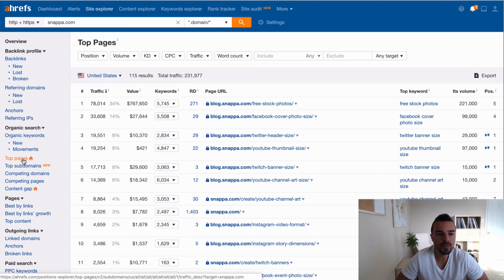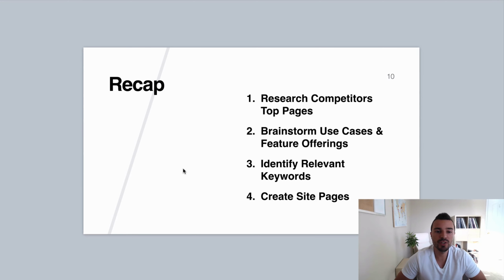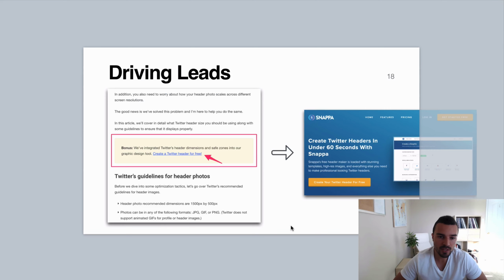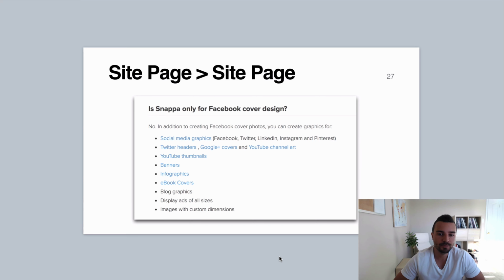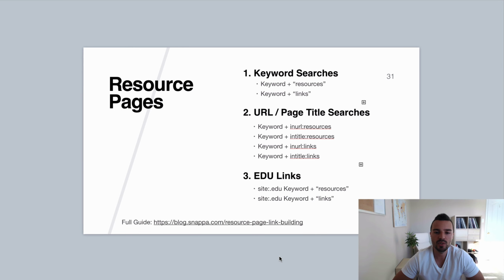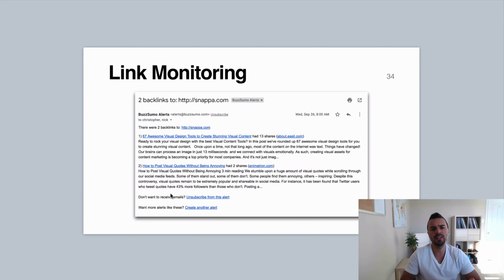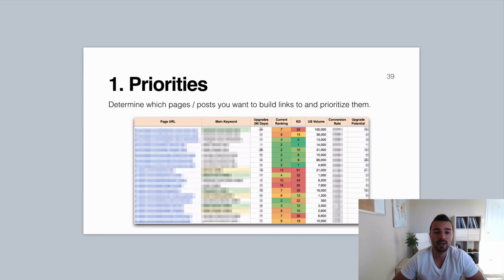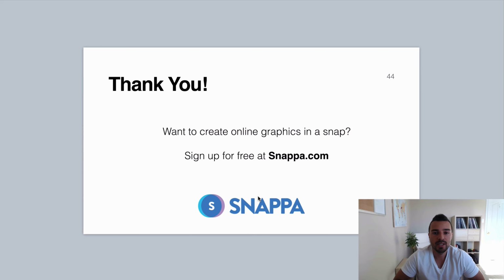How to use SEO to drive free signups - Snappa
In this session, Christopher Gimmer from Snappa will share how he uses SEO to drive free signups.

If you enjoyed the talk, please give it an upvote. 👍

Get free training videos, invites to private events, and cutting edge business strategies

▼▼▼ SOCIAL MEDIA ▼▼▼

▼▼▼ ABOUT TRAFFIC IS CURRENCY ▼▼▼

To further this mission, we’ve created the Product-Led Summit and wrote an entire book about Product-Led Growth which you can find